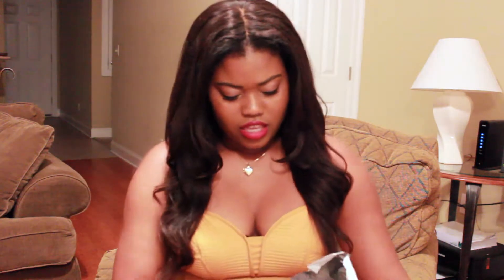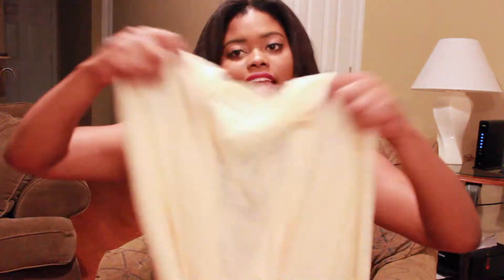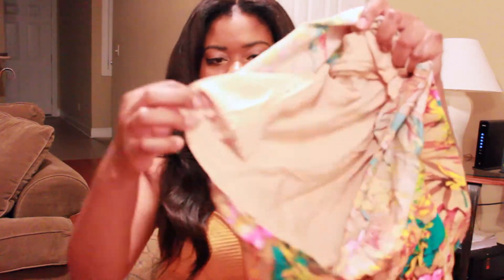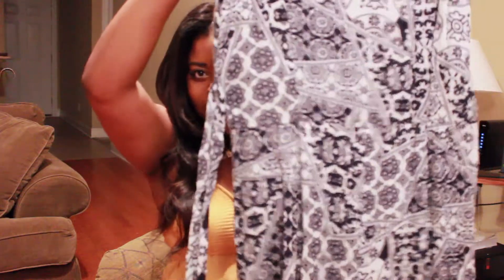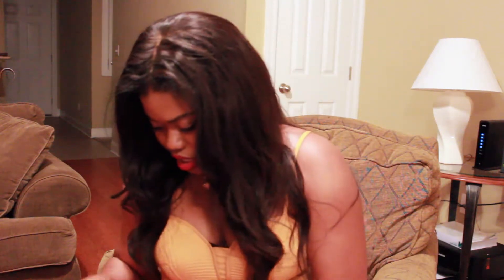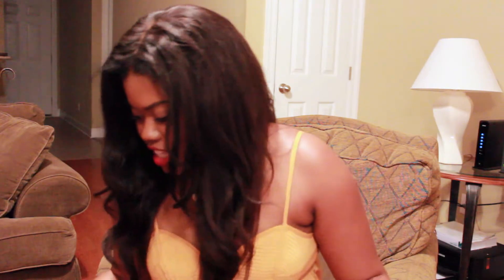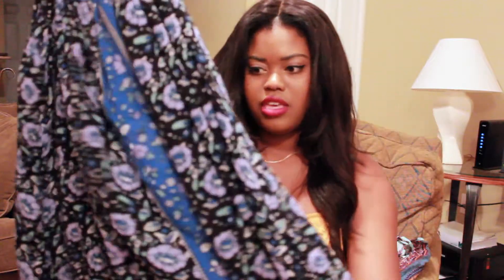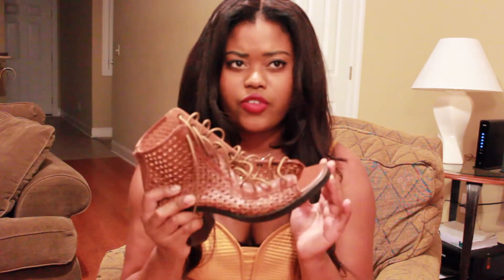Spring/Summer Clothing Haul and Try On 2015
Hey loves, this is a spring/summer haul from 10dollarmall, Charlotte Rouse, Forever 21, Love Couture, and Von Maur. Its kind of late going up but I hope you guys enjoy!